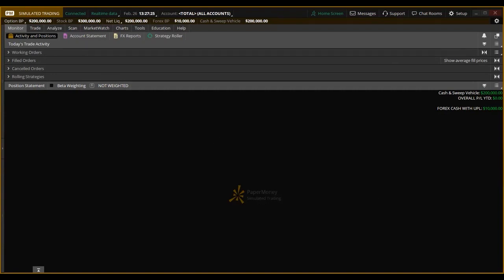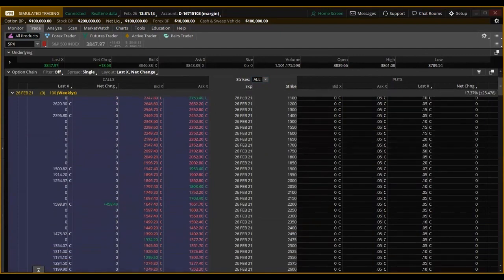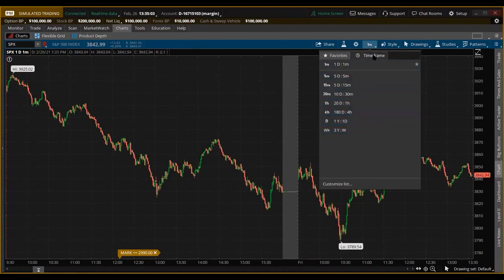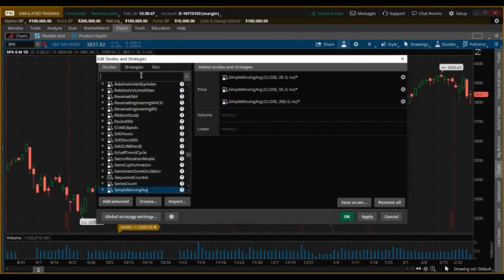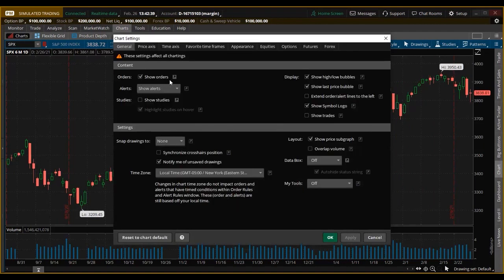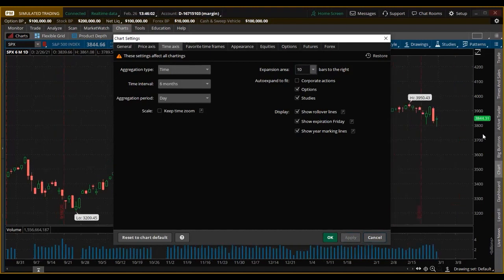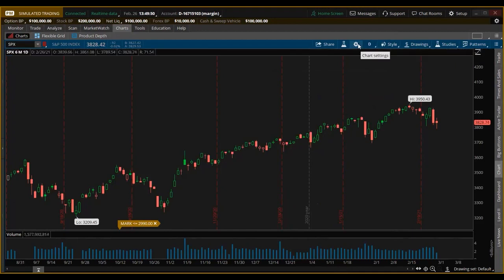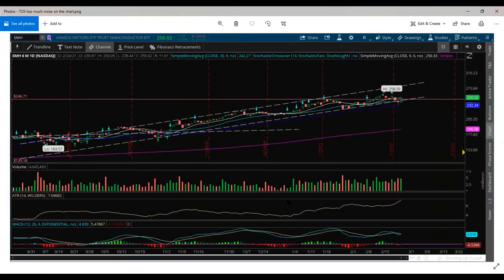Create Your Ideal Money-Making Think or Swim Chart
This video will help you navigate the think or swim platform and utilize the essentials to help you make money! Don't get caught up and lost in the leaves, all you need are the trees. Let me help you make and keep more money.

If you would like to schedule a free call with me, schedule using this If you are ready to Get Paid with DrKJ click on this link for private coaching,

Let's Get Paid